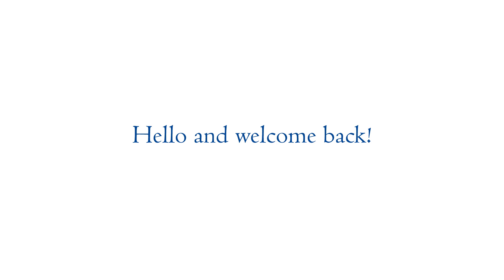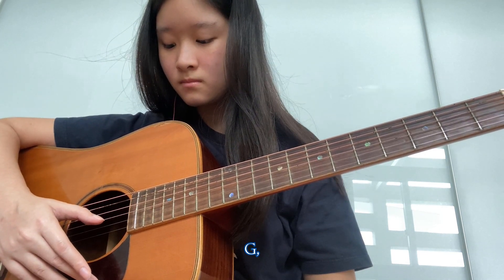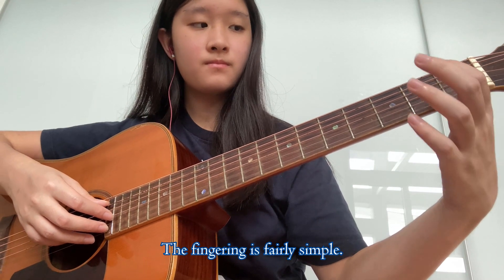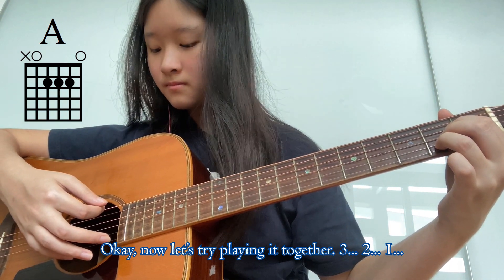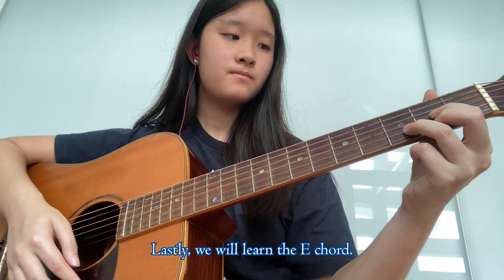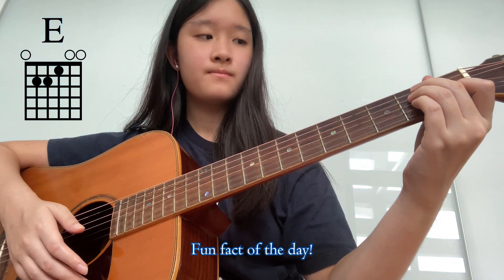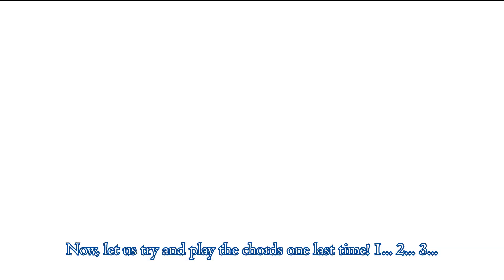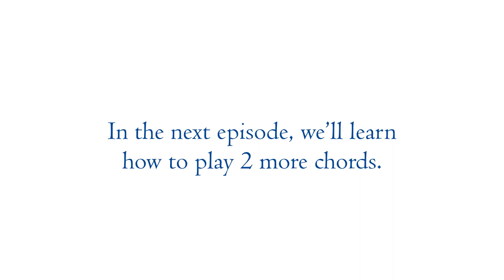Mastering More Chords | Beginner Guitar Guide [3]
In Episode 3 of our Beginner Guitar series, we go through how to play some more chords!

Script by: Sara Woo, Natalie Ng
Recorded by: Kimberly Teo
Edited by: Celeste Phua